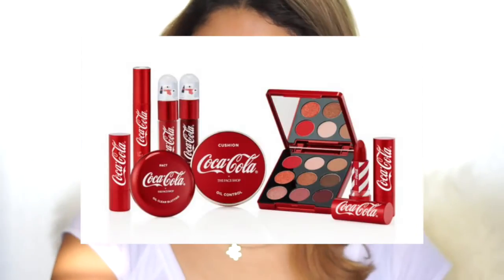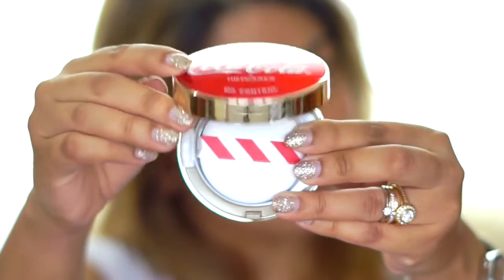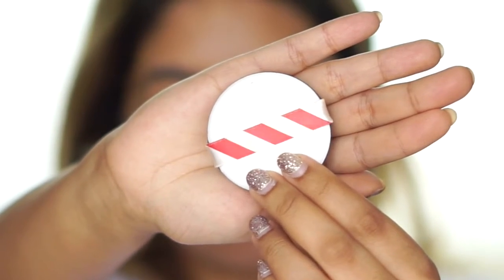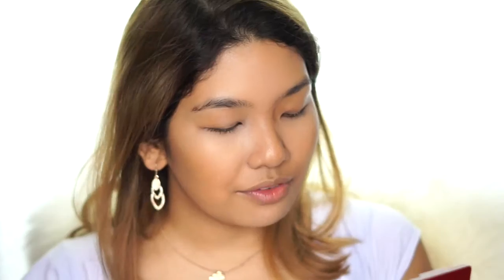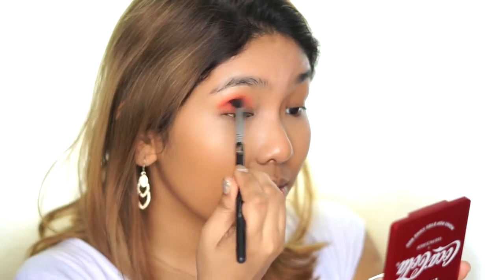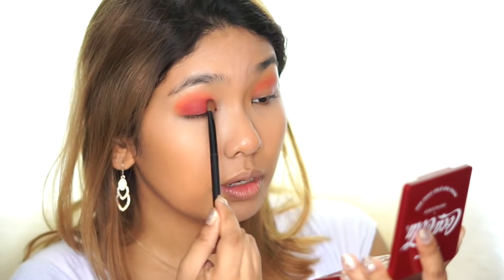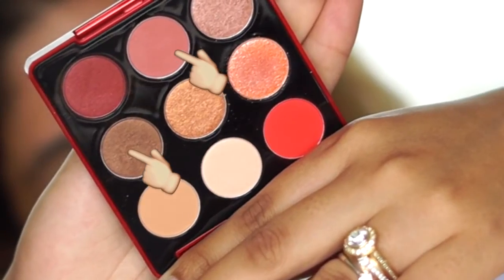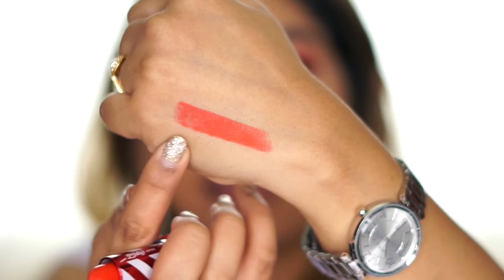THE FACE SHOP X COCA COLA COLLECTION | YES OR NO? | PEN MY BLOG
Hi guys! Now it has been a hot minute since I have dropped a video, but here is one using The Face Shop's X Coca Cola Collection!

Product Feature: (by order)

Oil Control Water Cushion in V201
Velvet Lipstick
Coke Bear Lip Tint
Mono Pop Eyes

Favorite Websites and Discount Links ♡

♡ Fashion:
Christy Ng: 10% total bill with code ‘PENMYBLOG10'
Hariz Halton : HARIZTEN for a 10% rebate off your entire purchase.

♡ Makeup & Beauty:
Claire Organices: SHIVB for a 15% rebate off your total bill.
FOREO: PENMYBLOG15 for a 15% rebate off your total bill.